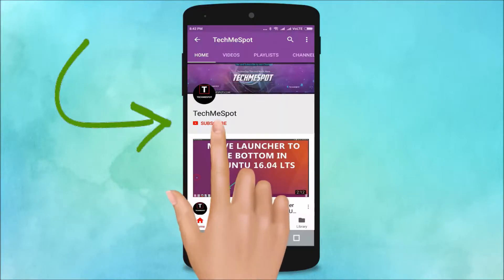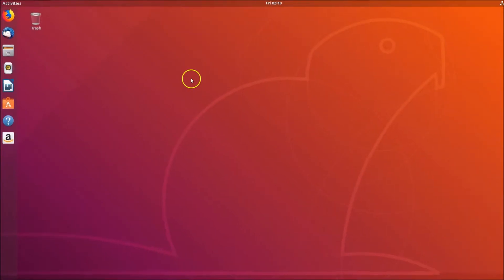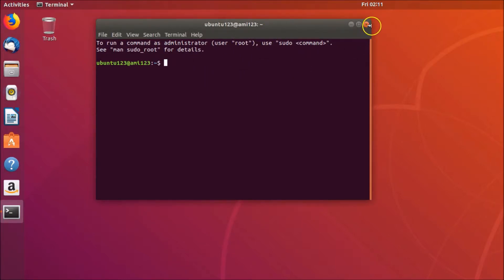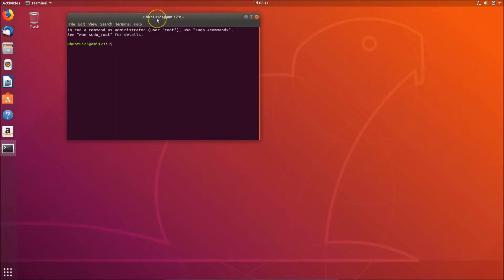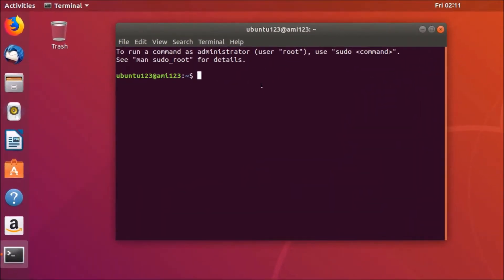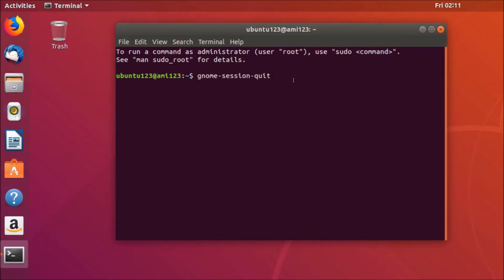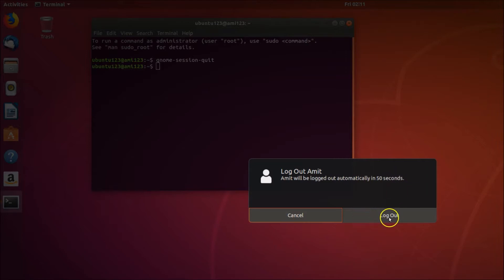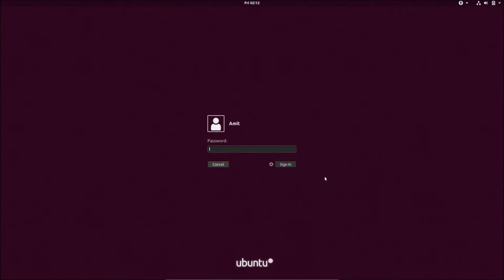How to Log Out in Ubuntu Via Terminal?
Step 1: Right click on the Desktop, and click on 'Open terminal.'

you can also open Terminal by pressing  Alt+Ctrl+t key on the keyboard.

Step 2: Now, type 'gnome-session-quit' without quotes, and hit Enter on the keyboard.

you will see new window where you can click on 'Log Out' button to Log-Out immediately.